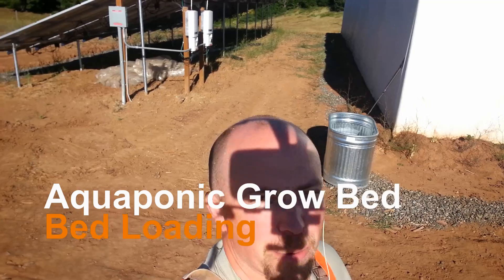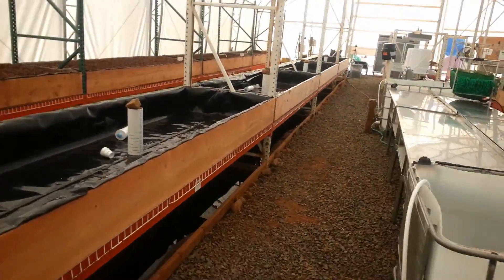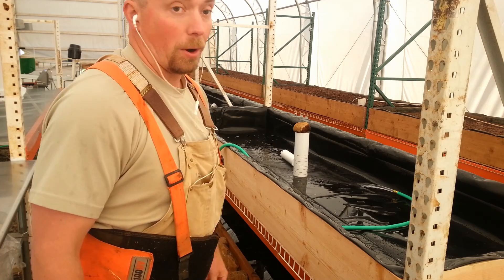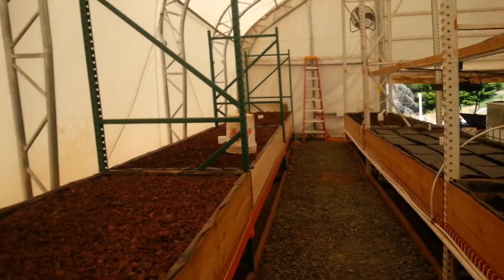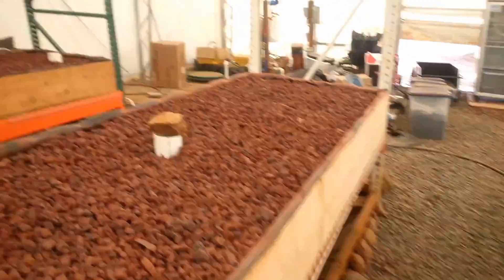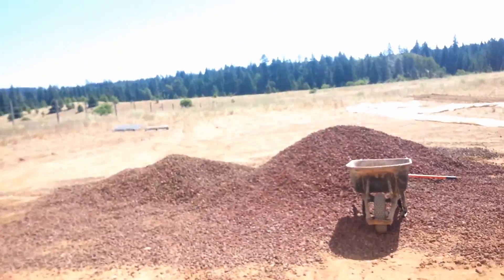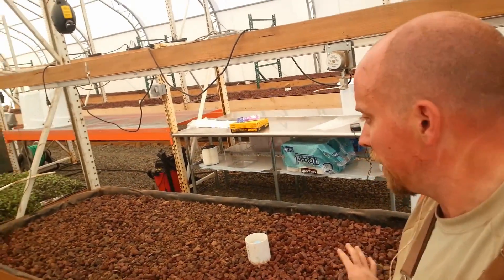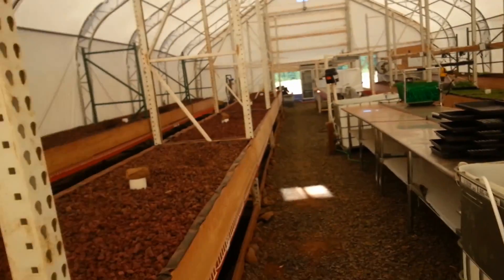Whats the BEST Aquaponic GROW MEDIA - Flood and Drain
Are you wanting to get into Aquaponics? Trying to decide which grow medium/media to use? In this video we will capture the work required to fill the six new, flood and drain, rainbow trout aquaponic flood and drain, grow beds with lava rock.

Lave Rock is one of the best, if not the best medium...becuase of it's porosity.